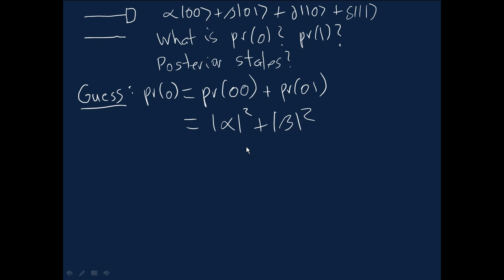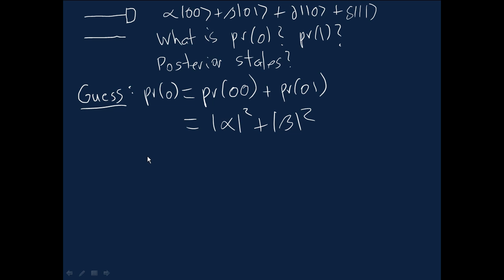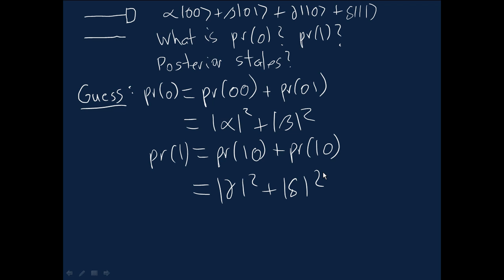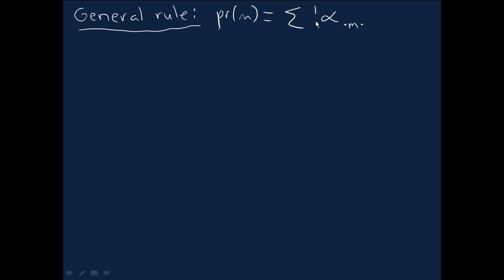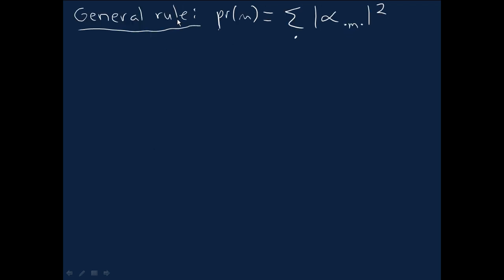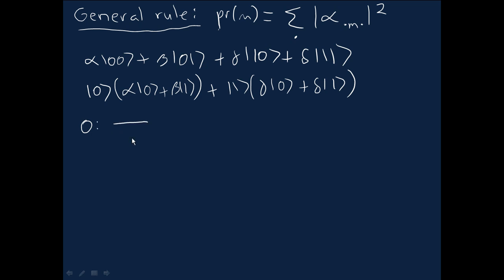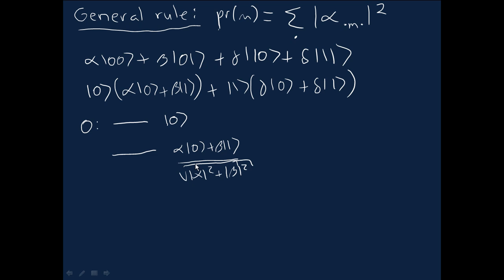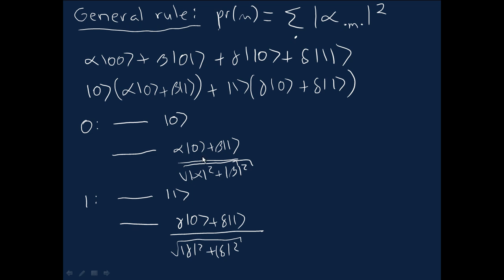Partial measurements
Explains what happens when you measure just part of a quantum system.  This will be used later in our discussion of quantum teleportation. Part of a series on "Quantum computing for the determined".